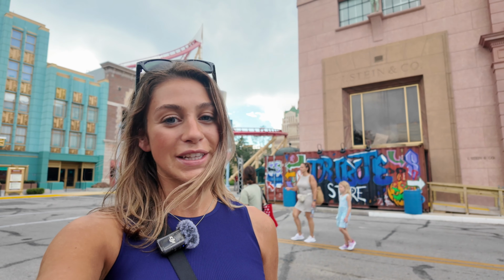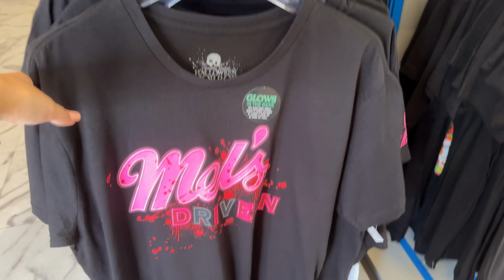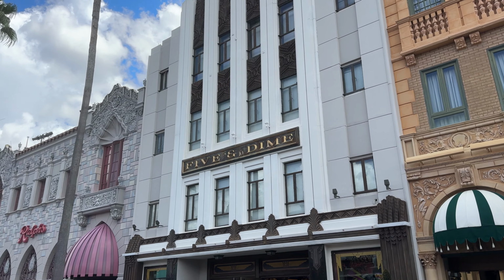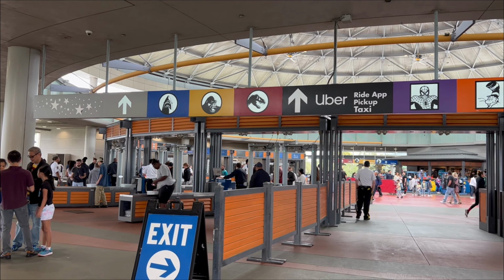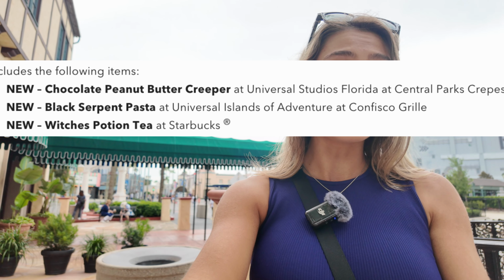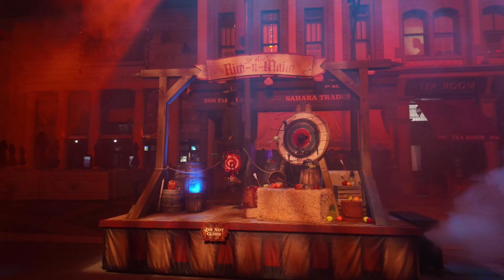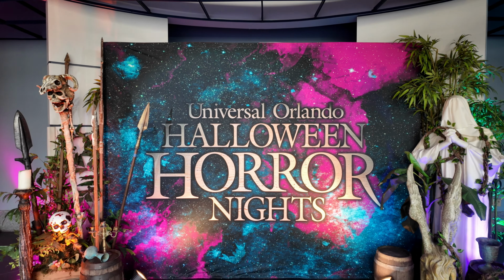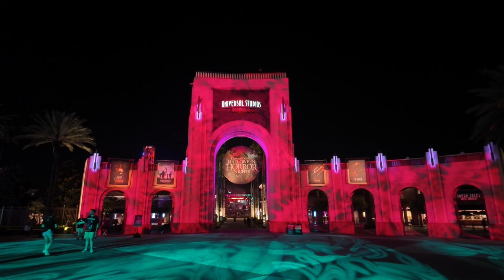BEST Way to Save Money at Halloween Horror Nights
How to save money and time at universal halloween horror nights! This video will talk about all Universal Orlando annual passholder perks that will benefit you at HHN!

Amazon favorites

On The Krystal Palace, we have fun no matter where we are. Your adventure is just a click away. Whether it’s reliving memories at theme parks around the US, visiting a city you are thinking of visiting, cheering in the stands at a sporting event, delivering a hotel or food review, The Krystal Palace brings that experience to you! It is all created with a smile and a passion to bring the excitement of adventure to you.
We love to visit the Walt Disney World Resort including Magic Kingdom, Hollywood Studios, Epcot, Animal Kingdom, and Disney Springs. We also love Universal Studios Orlando and visiting Islands of Adventure, Universal Studios, and are very excited for the upcoming Universal Epic Universe!